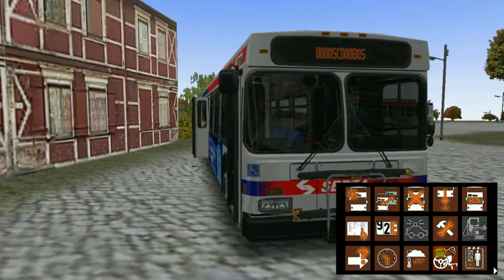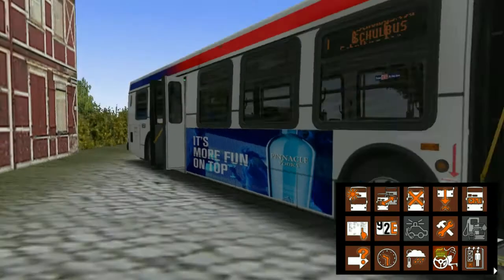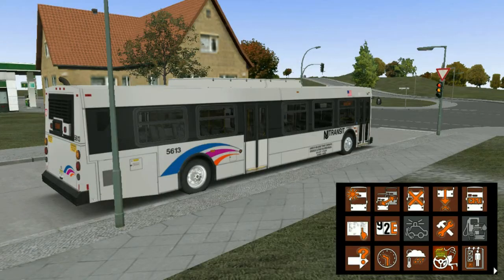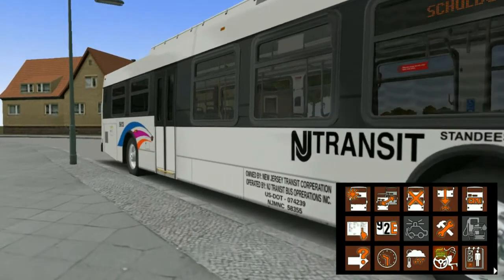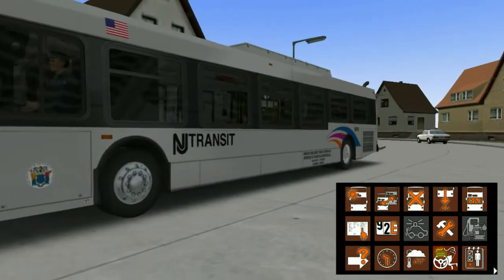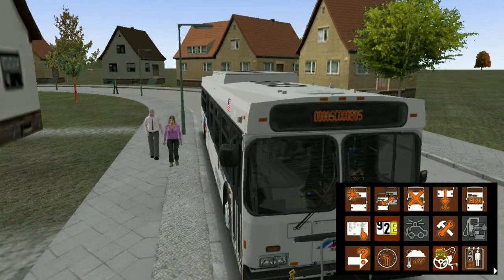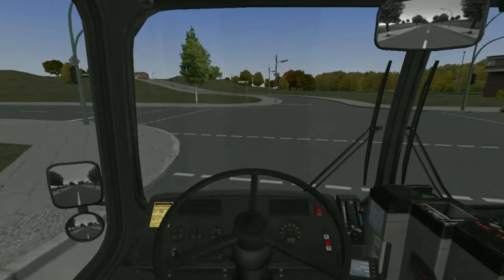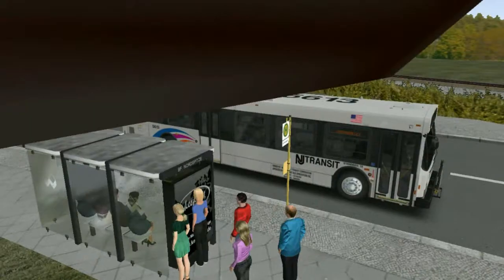Potential Grundelphia Update? | OMSI 2 #19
Well... just watch!